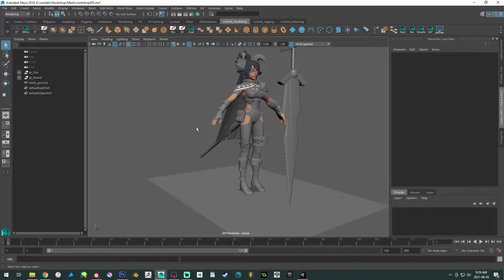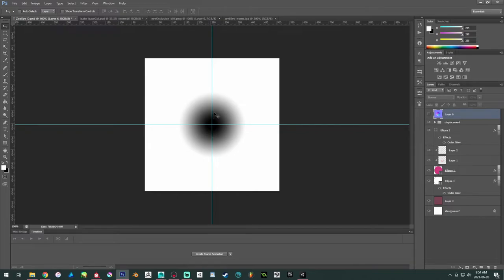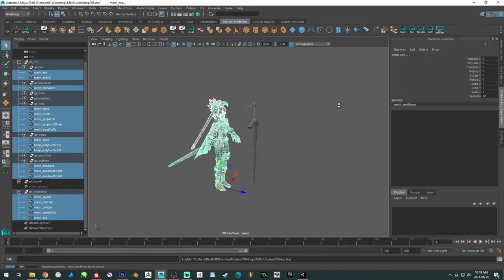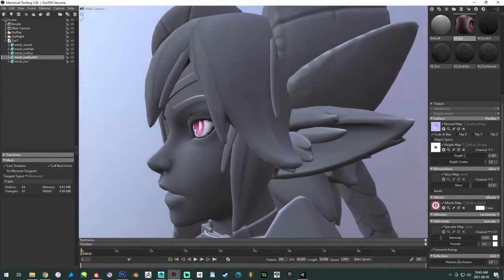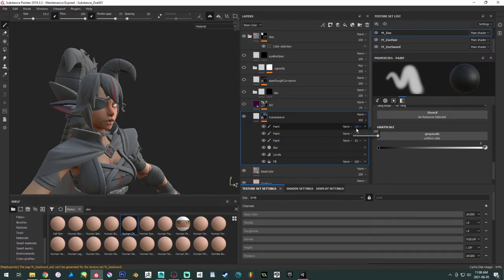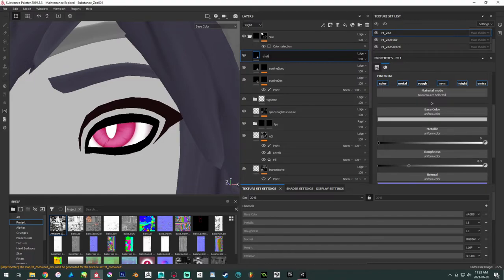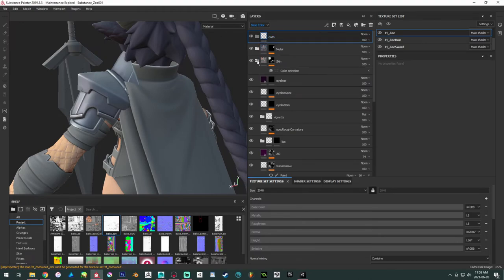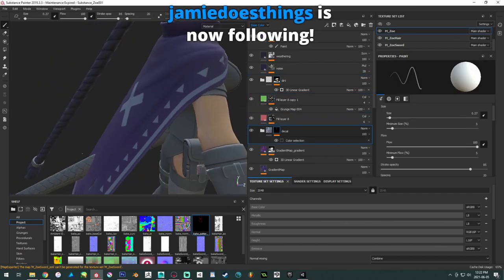Character Creation Workshop - Week 12 - Texturing Part02